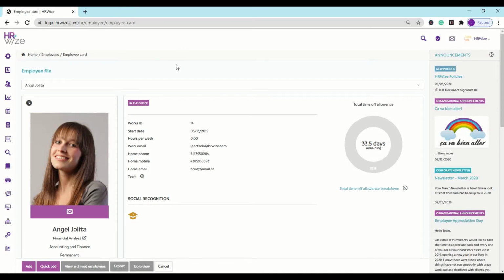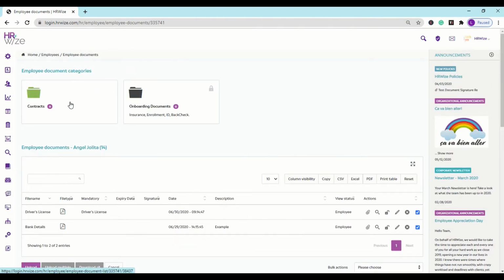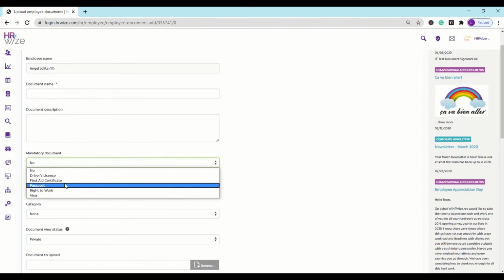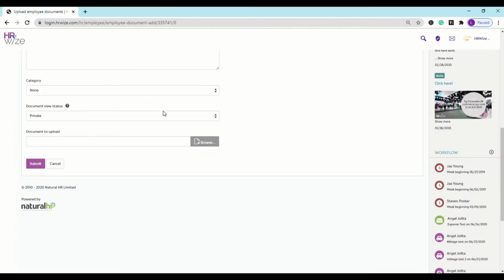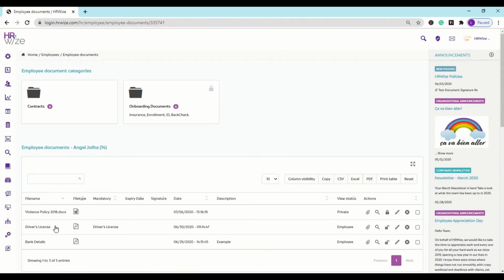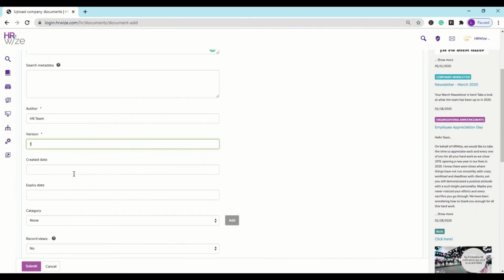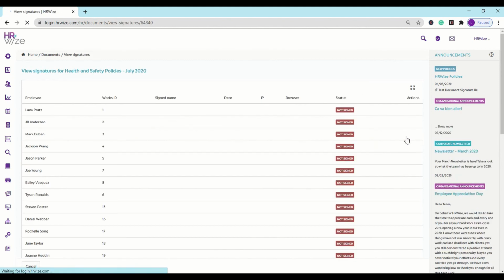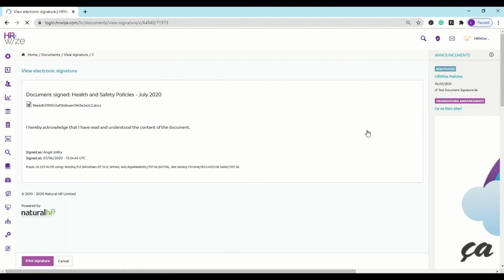HRWize | Documents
This lesson covers how Company and HR administrators upload and manage company and employee documents.